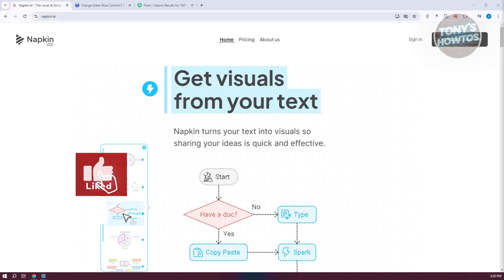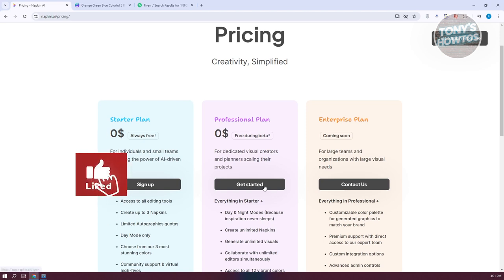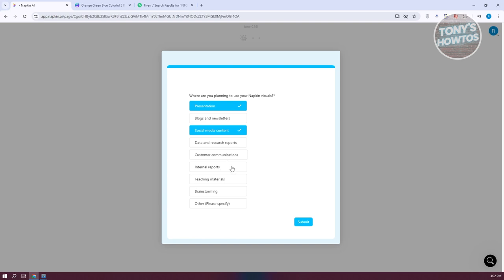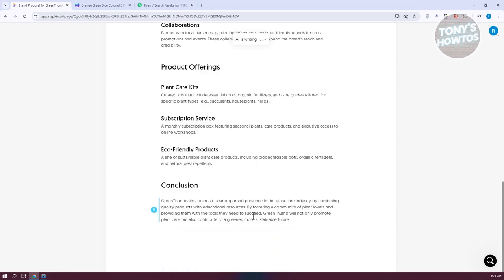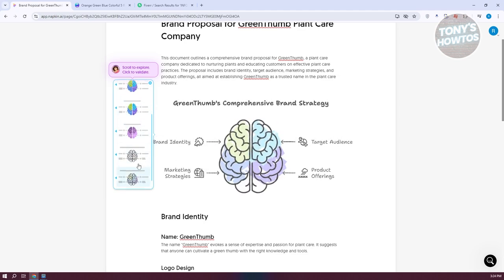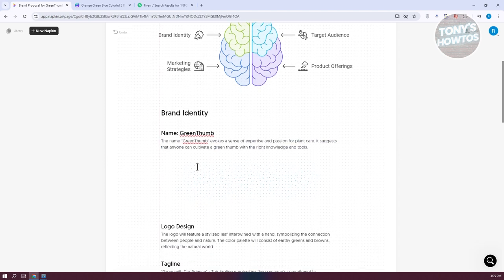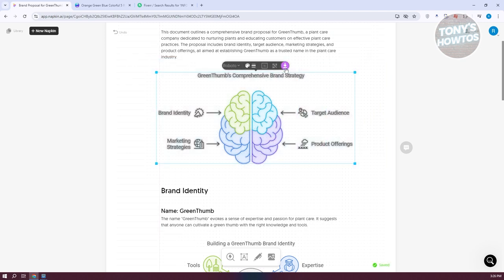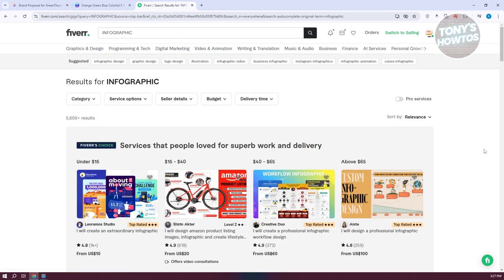How to Use Napkin AI to Make Money (2024)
In this video, I show you How to Use Napkin AI to Make Money in 2024. The quick and easy tutorial how to get visuals from your text with Napkin AI tool. Do you want to know step by step how to earn money with Napkin AI in 2024? Yes? Great!